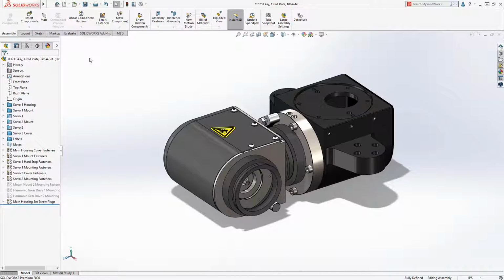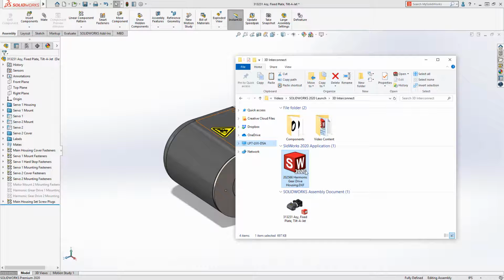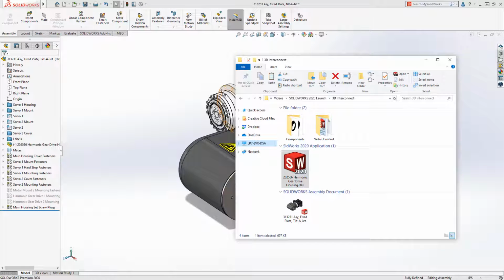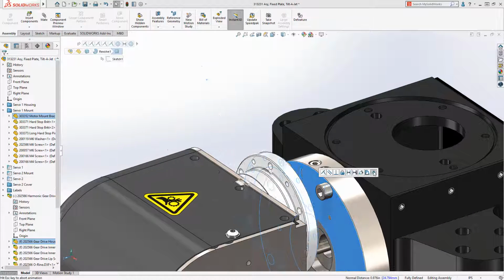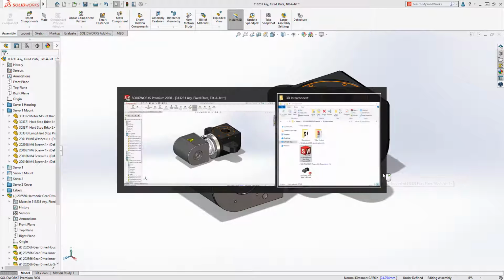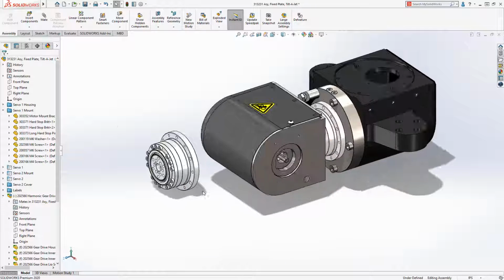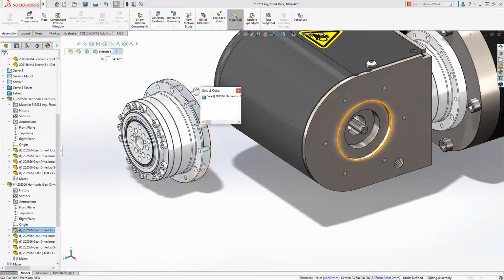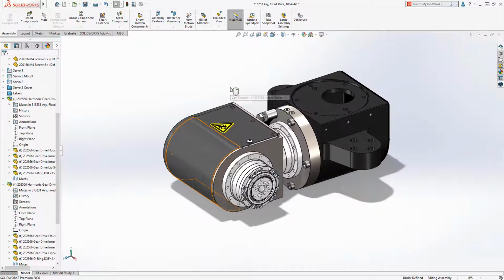3D Interconnect: What's New in SOLIDWORKS 2020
3D Interconnect allows you to reference neutral and native cad files directly from other CAD applications. SOLIDWORKS 2020 introduces a streamlined workflow enabling you to simply drag and drop those neutral and native files from Windows Explorer into your SOLIDWORKS Assemblies like any other SOLIDWORKS Component.

5th Floor, VMG Building, 96-98 Dao Duy Anh, Ward 9, Phu Nhuan Dist., HCMC, Vietnam